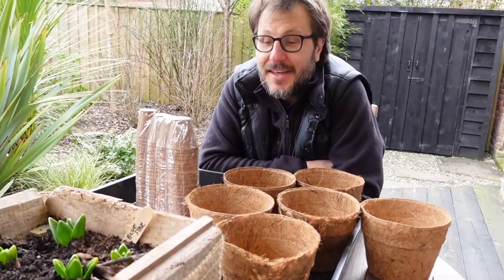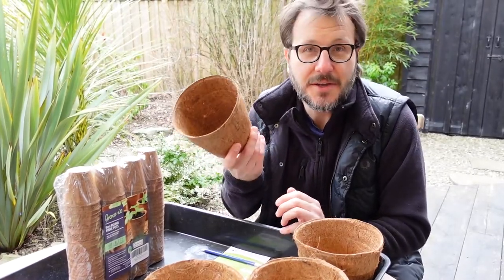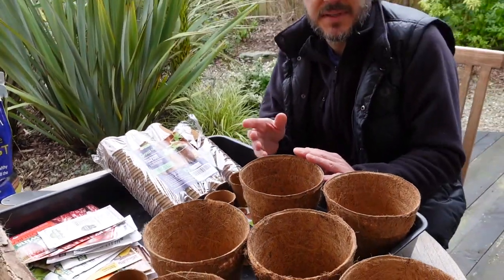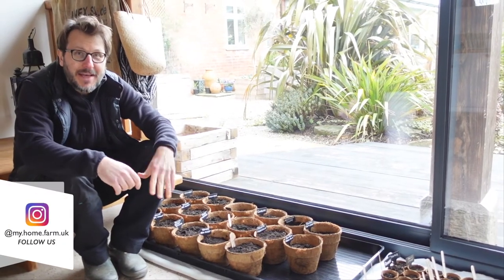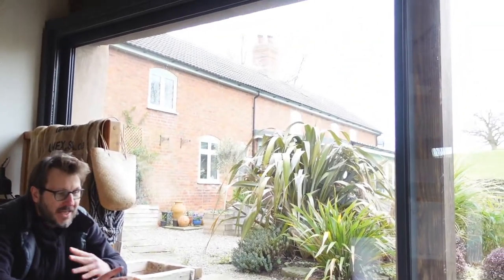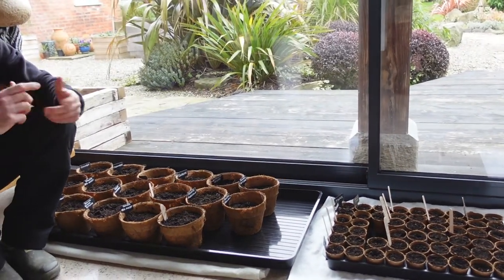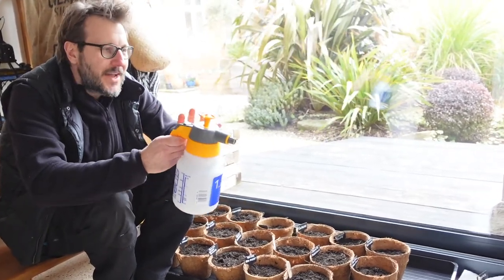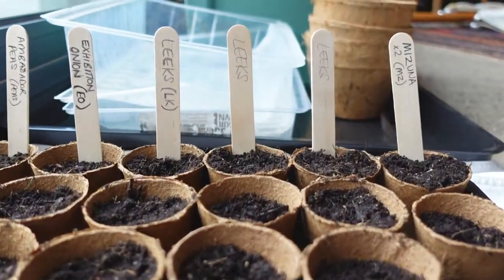Using Coir & Wood Pulp Fibre Pots For The First Time for Seedlings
With a printout of our 2021 vegetable planting plan in hand, and a box full of seeds from DT Brown, we spent a few hours seeding all the vegetables we'll be growing this year. What's exciting is that we've ditched the plastic containers and are using coir and wood pulp fibre pots for the first time.

Both sets of pots are 100% natural and biodegradable, and we're really keen to see how they hold up over the seeding process. We'll film an update in May when it's time to put the bulk of them in the ground.

🌿  THINGS MENTIONED  🌿
Coir pots